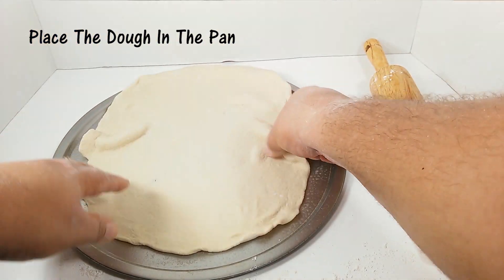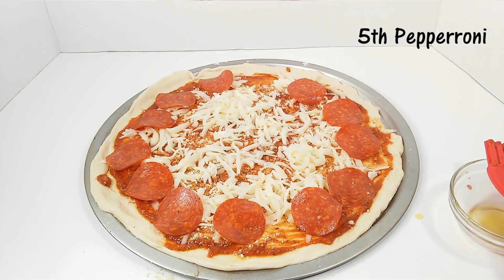How To Homemade Pizza Recipe Easy Fast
This is an easy pizza recipe video in 3 minutes! You can be eating pizza in 1 hr. With this recipe you can make the dough with your hands or with a stand mixer. here is what you will need:

Dough Ingredients
hamilton beach stand mixer
3 1/2 Cups of Flour bread
or All Purpose or half and half of each
2 tablespoon of olive oil
1 teaspoon of salt
3 teaspoon of sugar
1 packet of active dry yeast
1 1/2 cups of water at 100f degrees

Pizza sauce recipe

3 tablespoon of tomato paste
2 tablespoon of olive oil
1 teaspoon of black pepper
1 teaspoon of oregano
1 dash of salt
1/2 cup of water ( if you wanted less thicker then more water)
1 teaspoon of basil flakes
2 cloves of garlic

Toppings

olive oil
grated mozarella cheese
parmesan cheese
pepperoni

for full instructions you can also go to instructables

Any Questions Dont Hesitate to Ask!

This Video is created for educational and entertainment purposes only. You should always contact a license professional when installing, repairing, creating, replacing or working in any project.